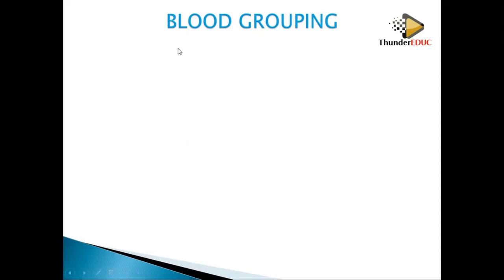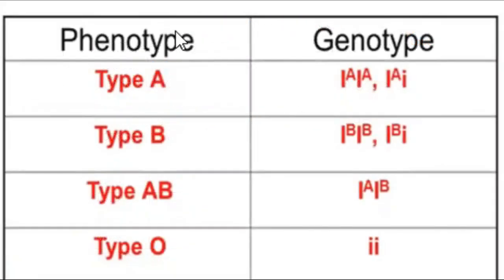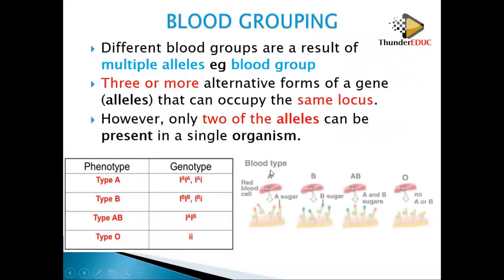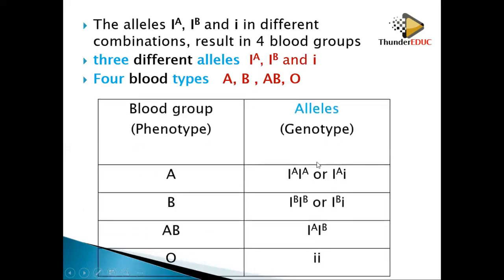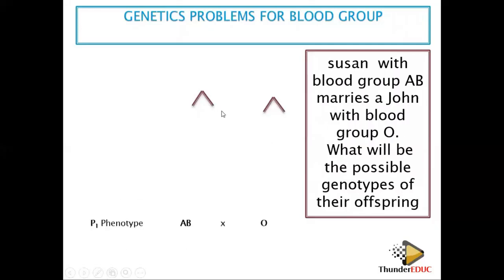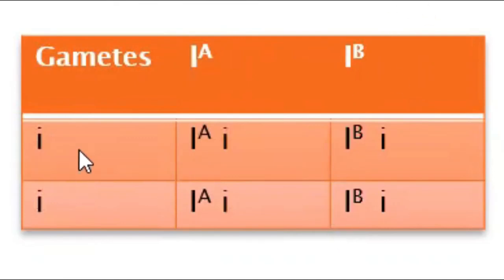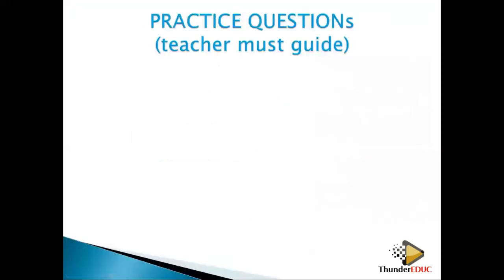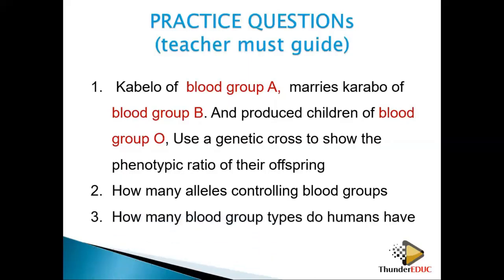life sciences Grade12 : BLOOD GROUP genetic cross involving blood groups : ThunderEDUC M SAIDI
BLOOD GROUP genetic cross involving blood groups   GRADE 12 LIFE SCIENCES  ThunderEDUC   M SAIDI